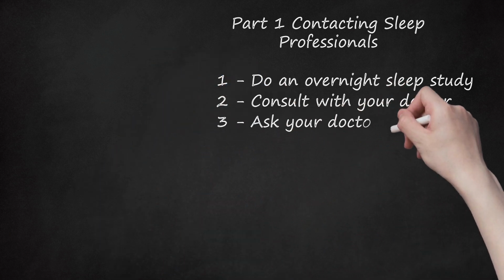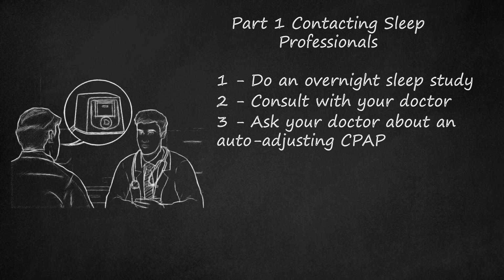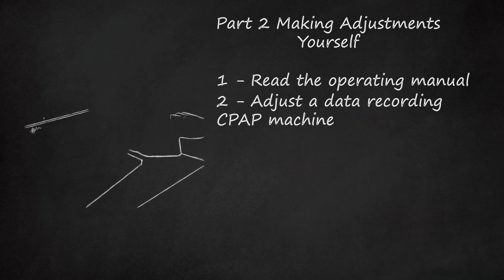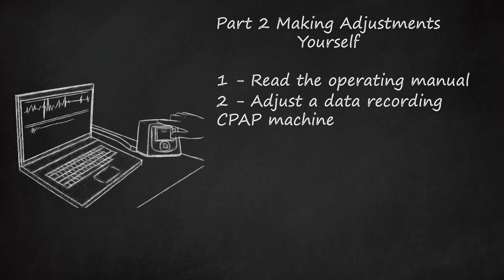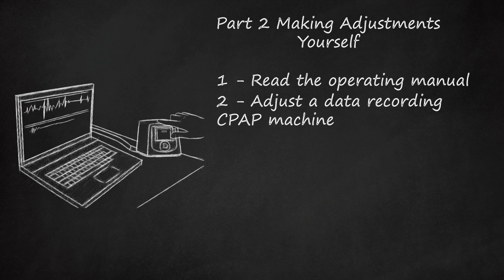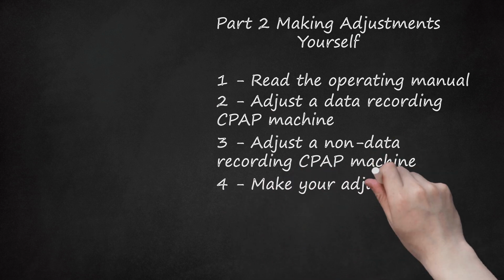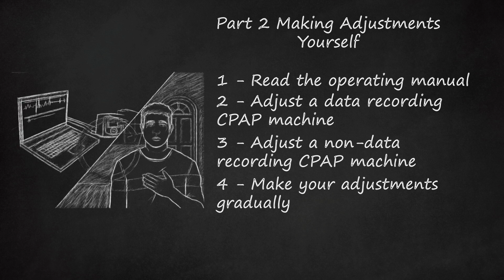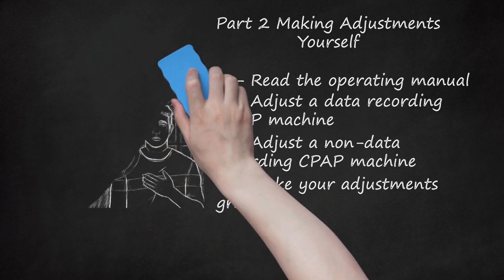How to modify Pressure over a Respironics CPAP Unit